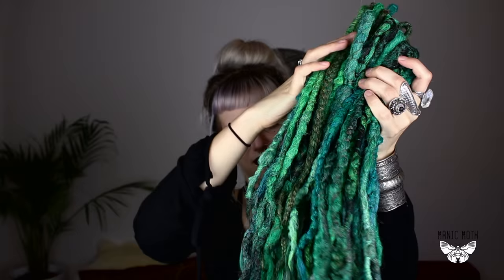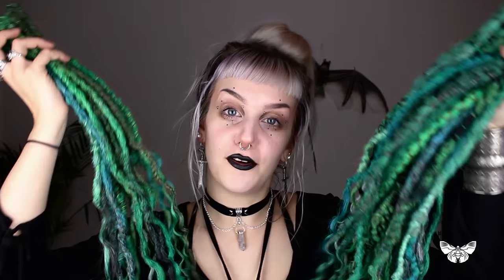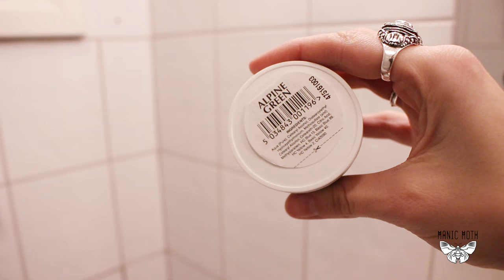Forest Hair Tutorial | Manic Moth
Hello fellow moths (*´∀`*)!
A few days ago I received some gorgeous green dreads from Erindas Dreads and I thought this would be the perfect opportunity for another hair transformation / hair tutorial. So, I'll show you the basic steps to receive this hair colour.

I hope you like this hair tutorial (*´ ˘ `*) ♡.
Let me know what you think about my new hair in the comments ʘ‿ʘ.

Crystal Choker:

☽ My Store ☾

Have a lovely day ( ˘ ³˘) ♡ ♡ ♡ !